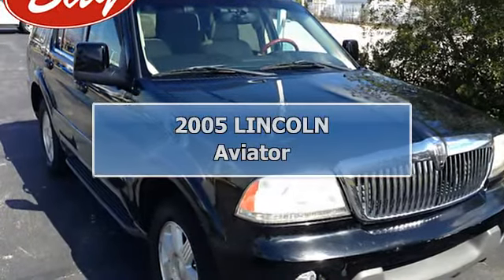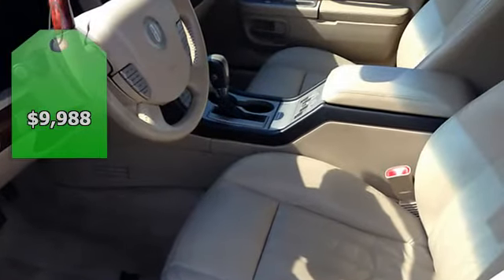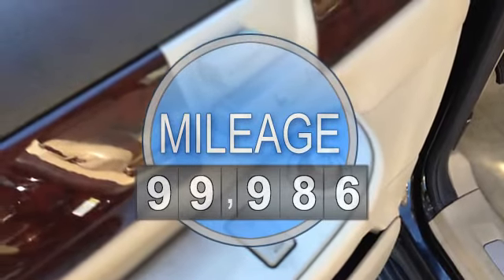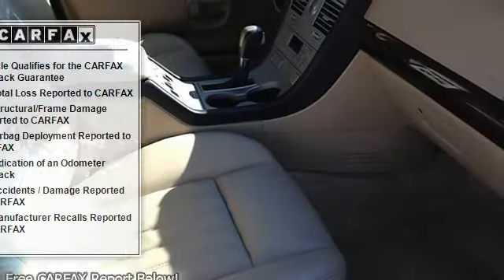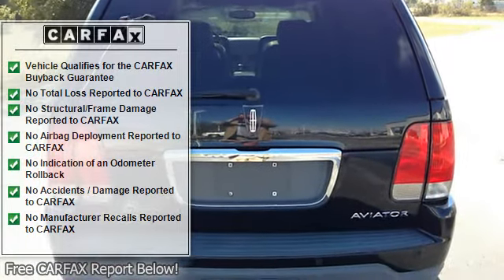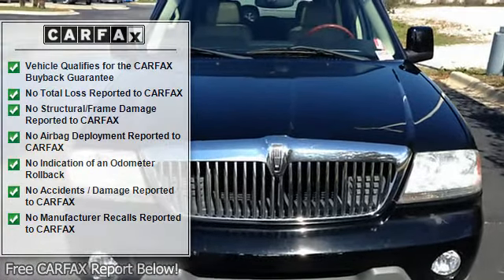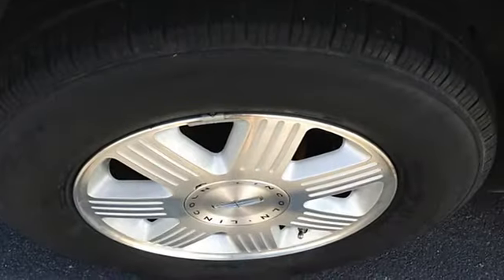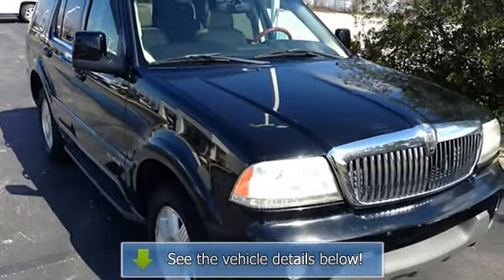2005 LINCOLN Aviator - BayCars.com - Bay Automotive - Panama City, FL 32401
For Sale: 2005 LINCOLN Aviator
VIN: 5LMEU68H05ZJ07133
Engine: 4.6L DOHC 32-VALVE V8 ENGINE
Drivetrain:
Transmission: Automatic
Mileage: 99,986
Color: Black (exterior) Camel (interior)

Features:
This 2005 Lincoln Aviator is offered to you for sale by Bay Automotive - BayCars.com . Rest assured with your purchase of this pre-owned Aviator . Because a Car Fax BuyBack Guarantee is included, you have built-in peace of mind to drive off the lot confidently. On almost any road condition, this Aviator offers solid performance, reliability, and comfort. The Aviator 's pristine good looks were combined with the Lincoln high standard of excellence in order to make this a unique find. This vehicle has had only 99,986 miles put on it's odometer. That amount of mileage makes this vehicle incomparable to the other vehicles on this market and is ready for you to come and see at Bay Automotive - BayCars.com . The interior of this Aviator has been through meticulous inspection and could almost pass for a brand new vehicle. This Lincoln includes:   2ND-ROW LEATHER BUCKETS (STD) LEATHER SEATING (STD) Power MOONROOF